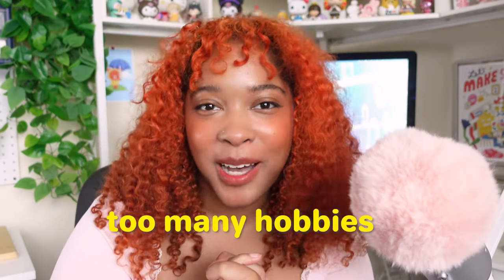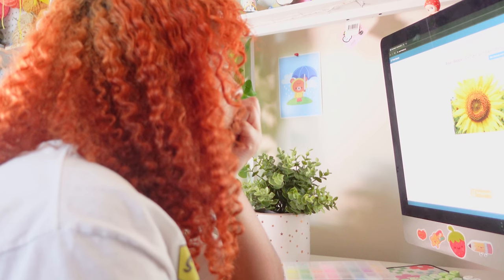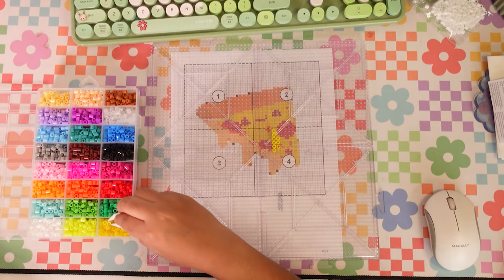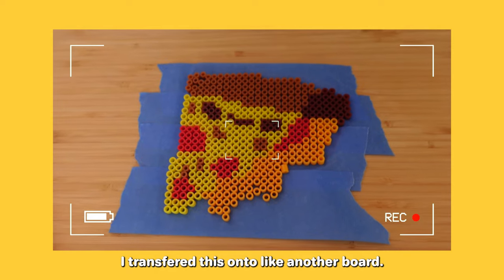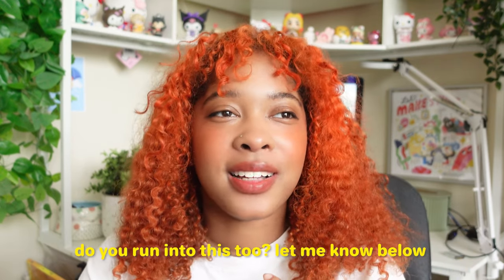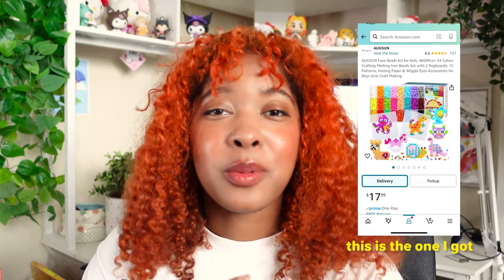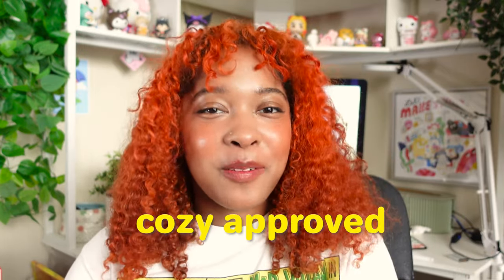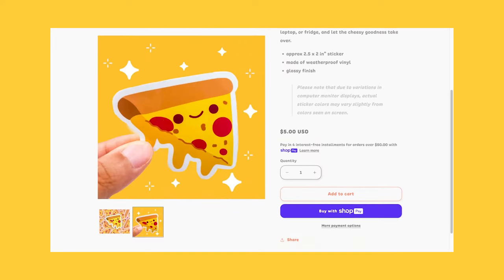SHOULD YOU TRY PERLER BEAD ART? // 👾 ✨ trying cozy hobbies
✹ hello friends! ✹

In today's video we're trying out perler bead art! I became interested in this after picking up a cute Kirby magnet from MomoCon, and I wanted to try it out (eventually!) Today's the day I turn my pizza design into perler/fuse bead magic.

Also - I refer to these as perler beads, but I didn't realize until halfway through filming this video that perler is specifically the brand. oh well. tomato tomato right??

✹ timestamps ✹
0:00 intro
1:22 supplies
1:00 assembly
5:30 results
6:47 ratings
9:12 outro

✹ music ✹